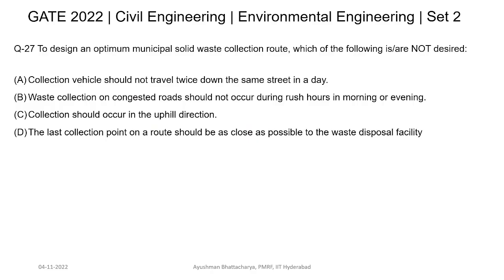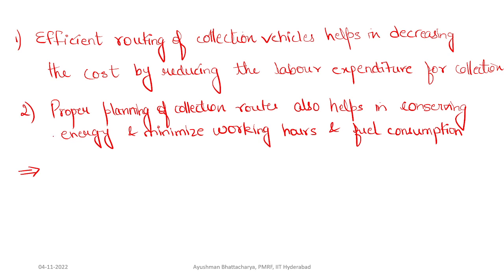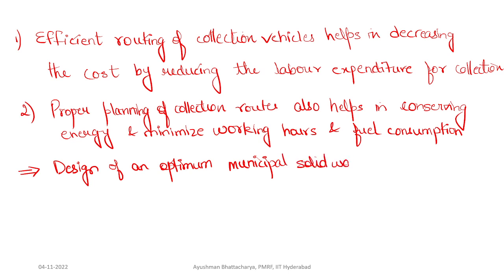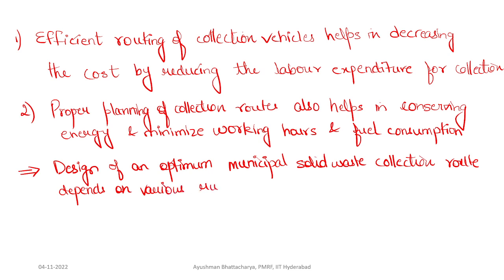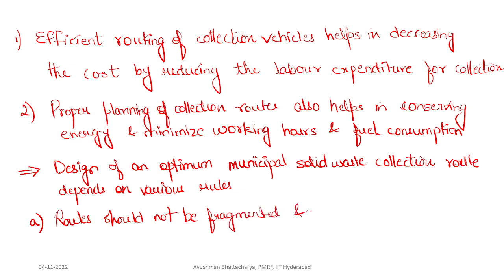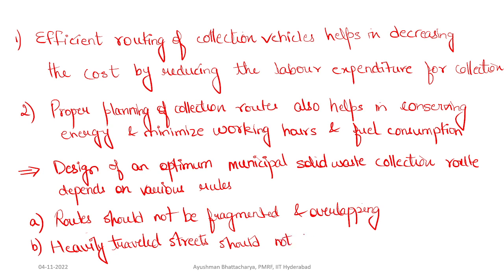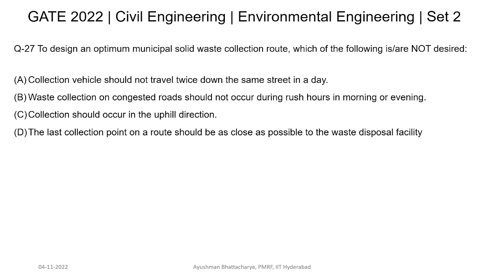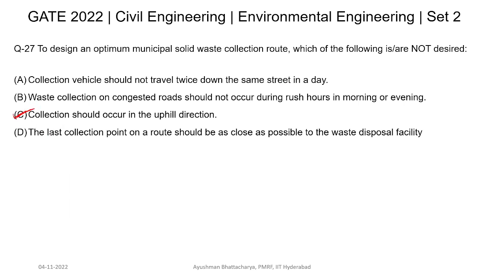Q27 CE 2022 S2